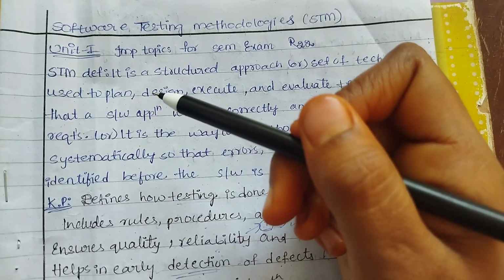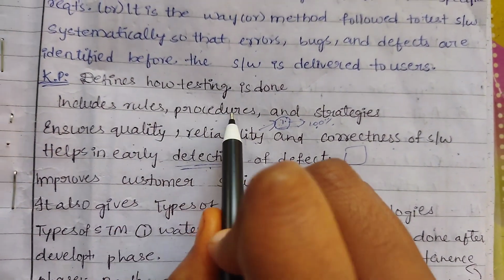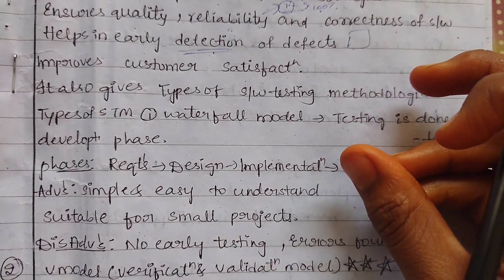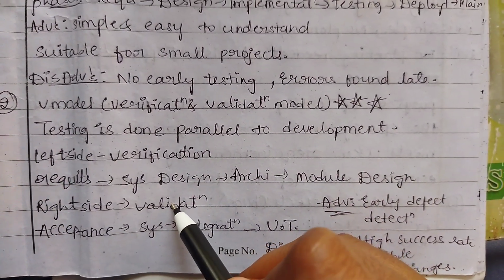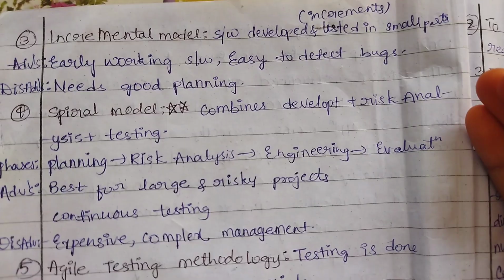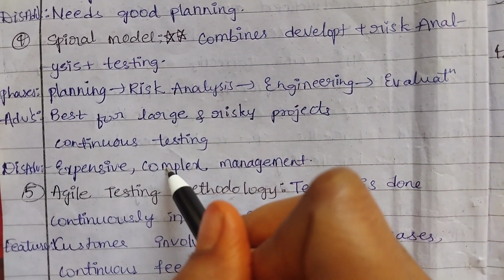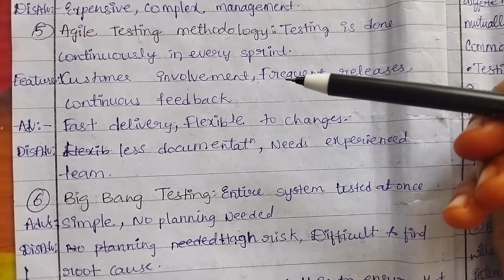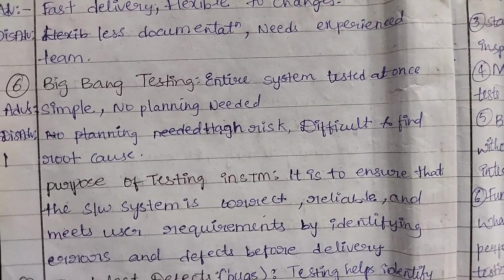SOFTWARE TESTING METHODOLOGY |btech | R22 | CSE | AI&ML |stm in 2026# stm#r22 stm jntuh btech lec-6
*STM (Software Transaction Memory)* is a concurrency control mechanism.

Key Concepts:
- *Transactions*: Sequences of operations treated as a single unit.
- *Isolation*: Transactions run independently, avoiding conflicts.
- *Atomicity*: All or none of a transaction's changes commit.

Uses:
- *Concurrency Control*: Manages shared data access in multi-threaded apps.
- *Simplifies Code*: Less error-prone than manual locking.
- *Rollback*: Errors? Transaction undone.

Example:
In banking, transfer money between accounts using an STM transaction:
transaction {
  accountA -= amount;
  accountB += amount;

If one fails, both revert
1st=PLrJZGlTJYG7My1h_Buu68-wtjztJFx2EG&si=p8TCcWvKkyEP1zFr